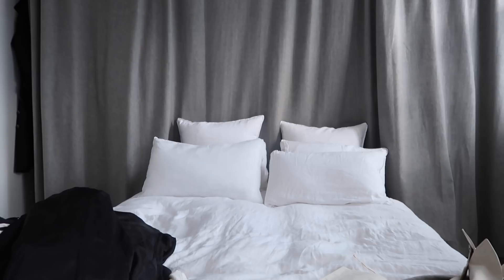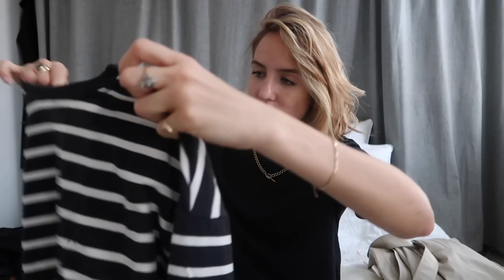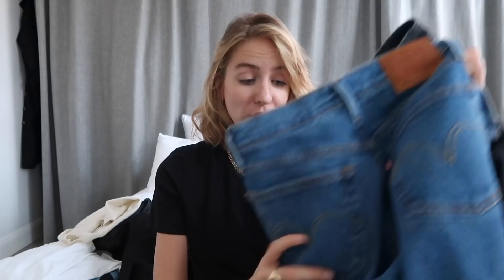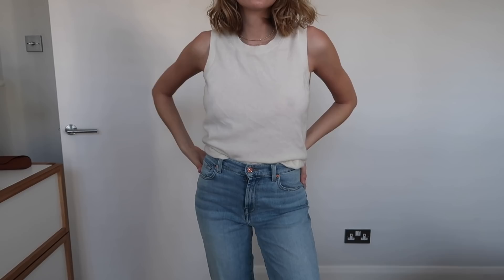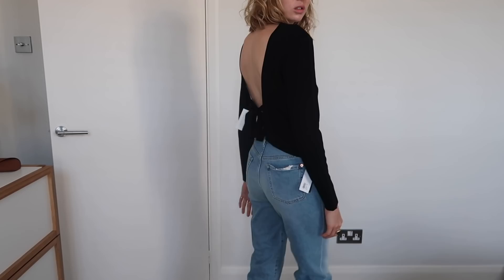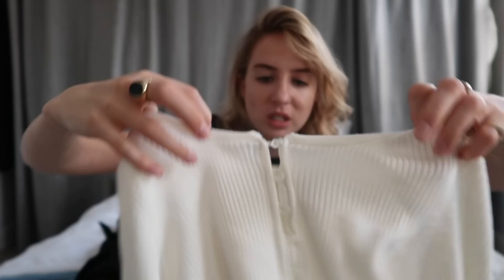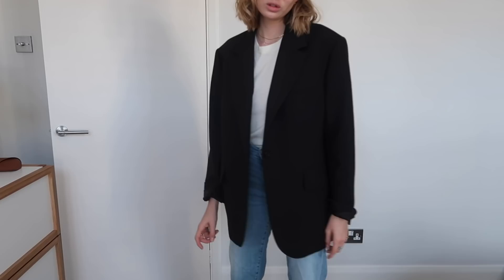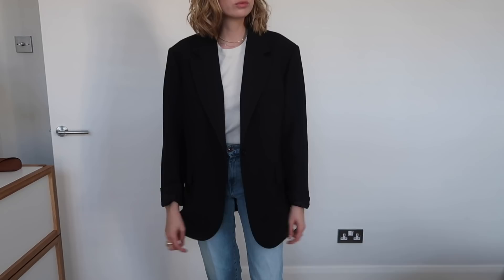Monthly Fashion Report | February 2020 | Lizzy Hadfield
Dr Martens (gift):

Selected Femme black t-shirt (gift):

Stripe t-shirt (gift):

Washed Black Levi's (gift):

Blue Levi's (gift):

Ray-Bans (gift):

Guiseppe Zanotti Brogues (gift):
sold out